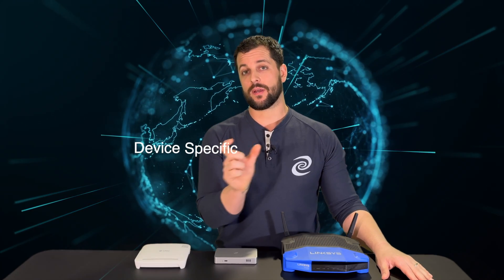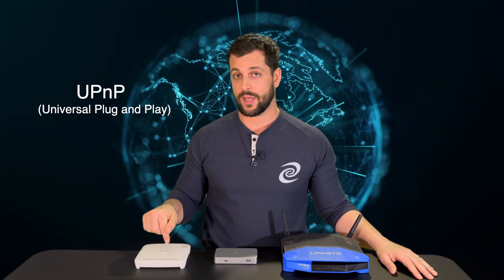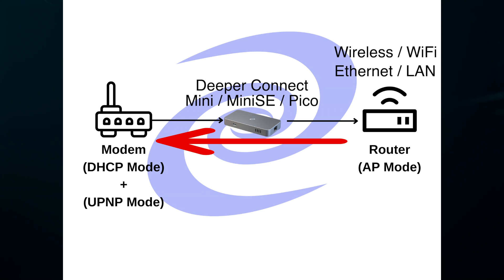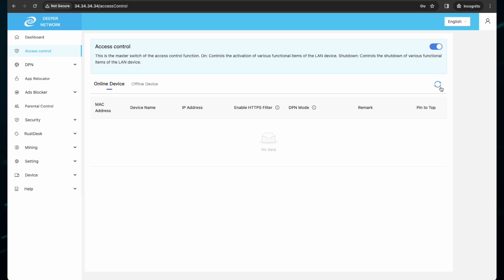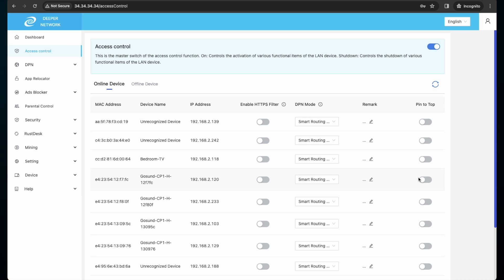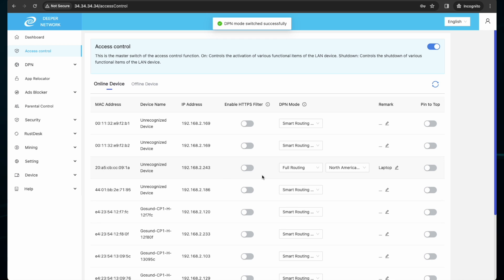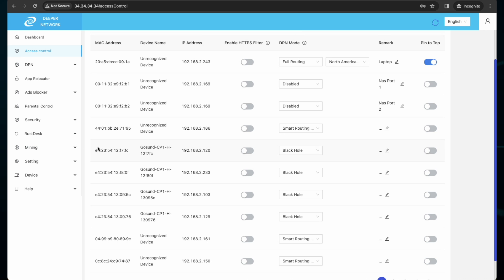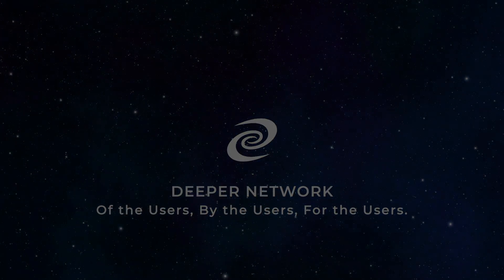Using The Access Control List - ACL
Welcome Deepernauts!

Coming in 1.2.5.rel!

In this video we will walk you though how to setup and use the very powerful Access Control List.
This tool will greatly improve your home network with complete control over specific device routing and internet accessibility. You’ll love it!!

GitHub.com/skaterjuice/deeperblacklist